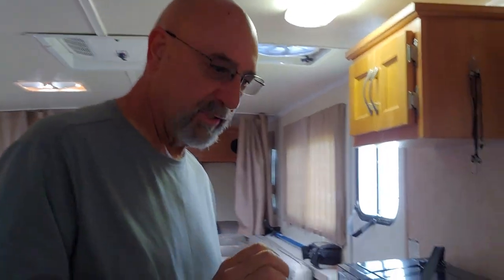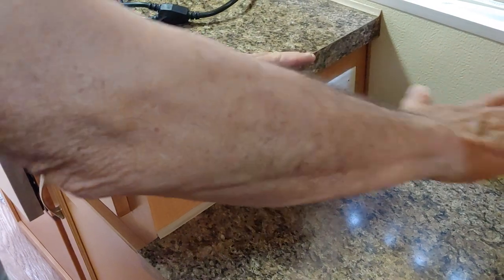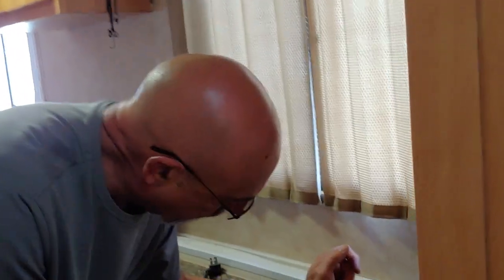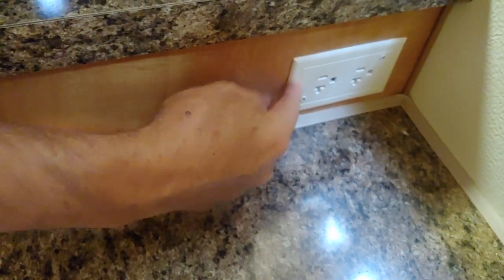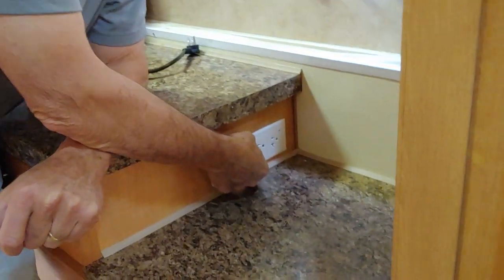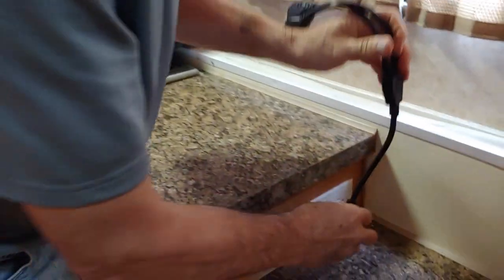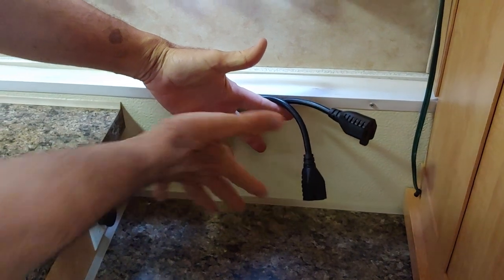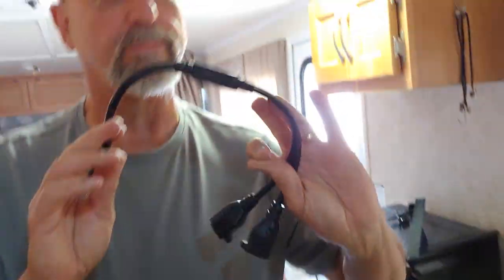Trailmanor: Microwave Electrical Receptacle Modification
In our Trailmanor we sit our little microwave on top of the removeable drawer unit.  The problem is getting the drawer unit back in after the microwave (or anything else) is plugged into the receptacle.

Basically we removed the receptacle  and swapped ends with it.  To get a little extra slack in the wire, you may have to remove a wire clip that is screwed to the cabinet underneath.  Then use the adapter plug I show and your problems are solved.  Without swapping ends (turning it around) on the receptacle the pigtail I am showing will be pointed outward instead of towards the wall.  We tried it that way but was not happy with the result.  Turning the receptacle around is the trick!